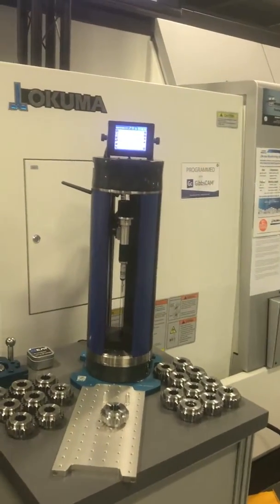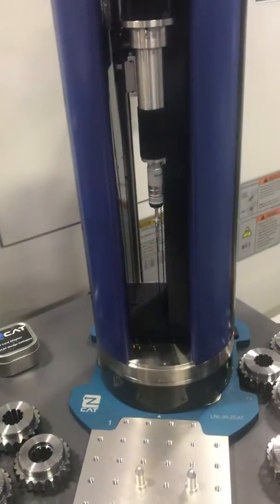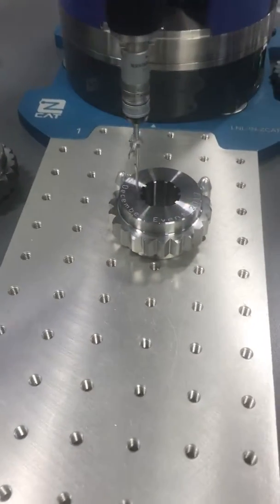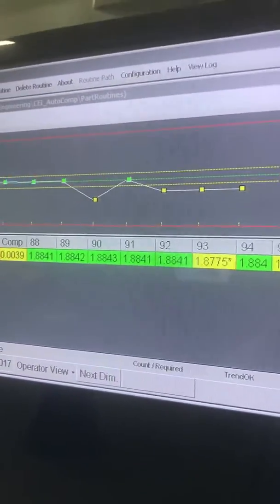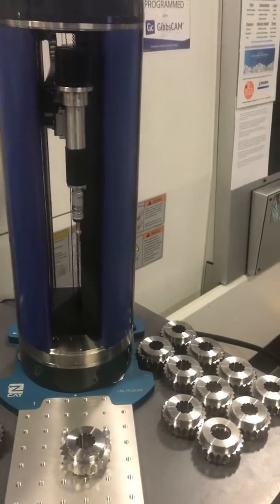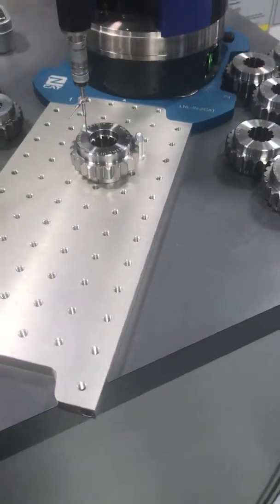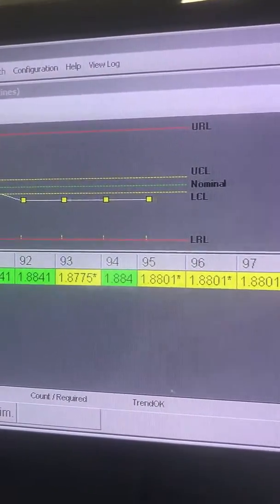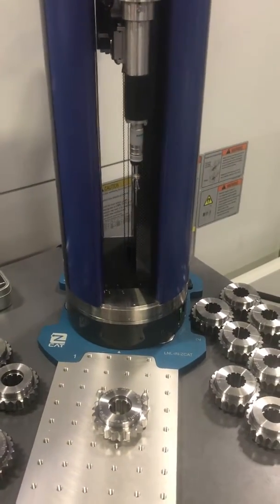New zCAT application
New part measurement and accuracy:
When the part is finished the operator places the part in location to be measured by the zCAT. The zCAT system then directly feeds the results of the measurements via Blue Tooth back to the machine tools controller and the AutoComp software which is monitoring all of the key measurements needed.

The software will be able to automatically change any tooling offsets and even warns the operator if any tooling changes may be pending or needed. All of this is done based on the measurement results that the zCAT system feeds directly back to the machine tool.